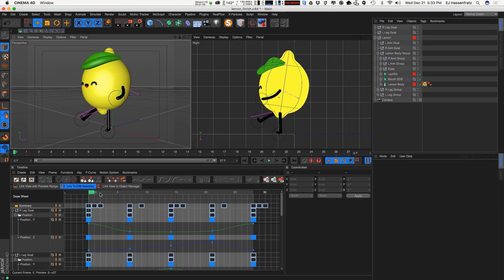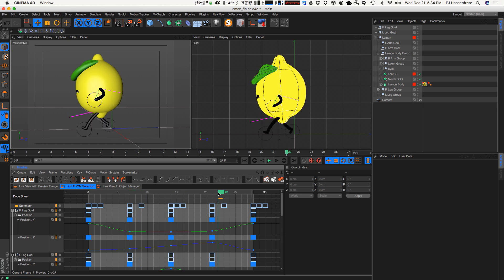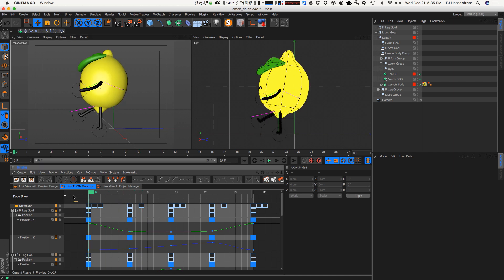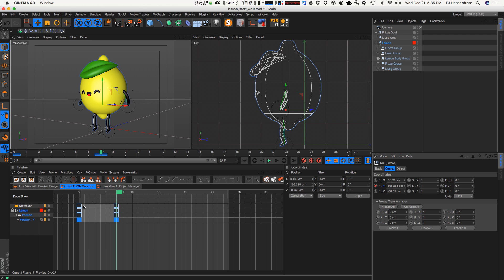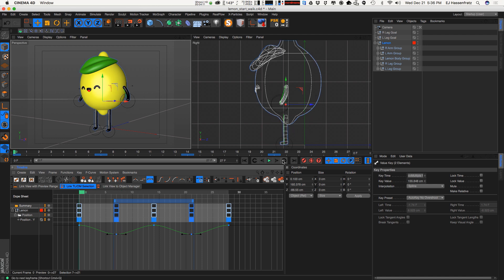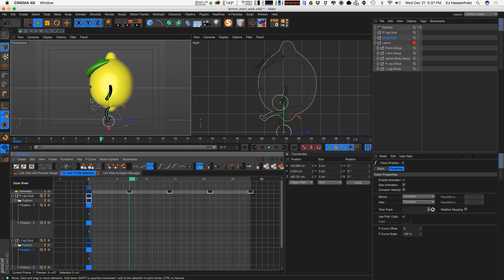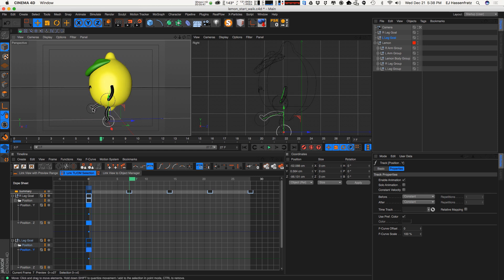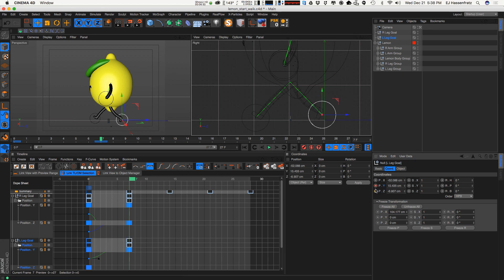Cinema 4D Tutorial - Animate a Character Walk Cycle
In 'Part 2' of this 2 part tutorial, you'll learn how to animate a cartoon character walk cycle in Cinema 4D!

Want to learn more about FK and IK?  Watch this in depth tutorial on Cinema 4D rigging basics:

Part 2 topics include:

• Describing key walk cycle poses
• Animating a cartoonish walk cycle
• Adding secondary motion to the walk cycle
• Setting up the walk cycle for a looping GIF

If you have any questions on Rigging and Animating a Character Walk Cycle, be sure to post it in the comments section and if you create any fun walking characters, be sure to share it with me on Twitter or in the Comments!

Watch both parts of the Rigging and Animating a Character Walk Cycle in Cinema 4D tutorial here:

This was recorded live on the Live Design Stream.  To get alerted for future live design casts & get sneak peeks at new tutorials before anyone else, sign up for the Eyedesyn Newsletter